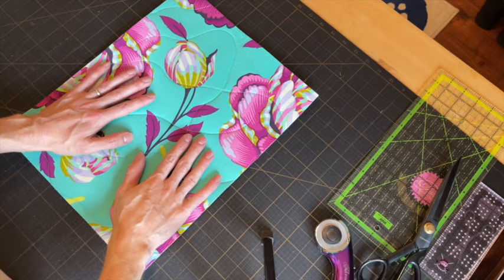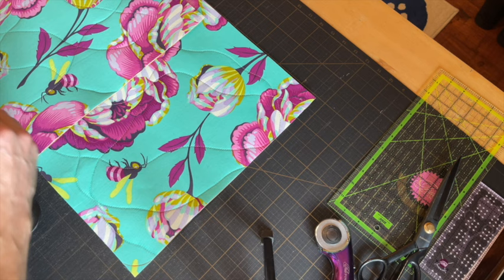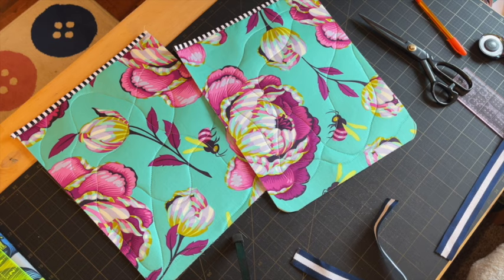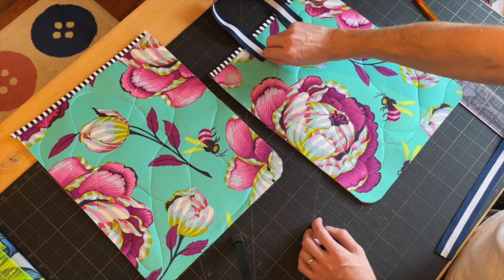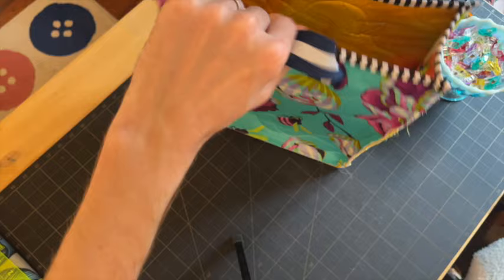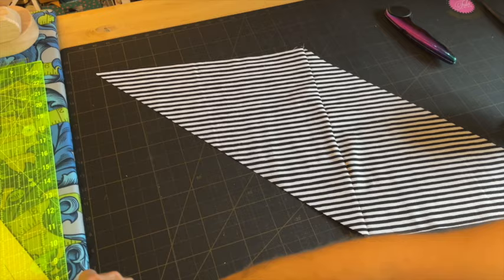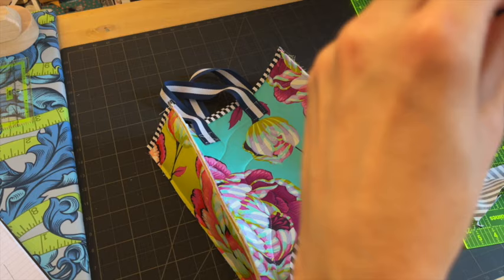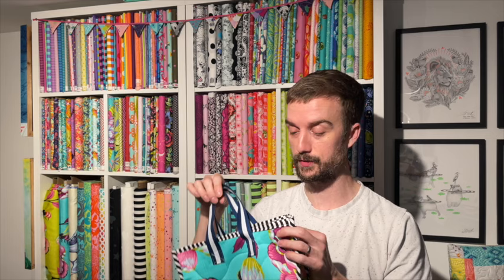How To Make a Quilted Tote Bag Sew a long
Front and back panels 15" x 12"
Side panel 40.5" x 4"
Strap handles 12" x 1"webbing
Bias Square 16"
Straight binding 2" x WOF

Any sewn item made as a gift

🌟share on instagram 30/11/23 using AGiftToNovember23 tag @sewlikedotty_dottylifestyle & @adamsews

🌟share progress in Nov using